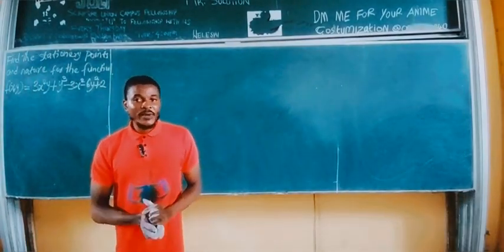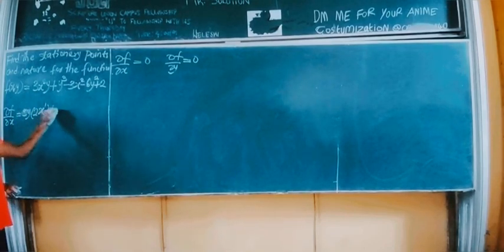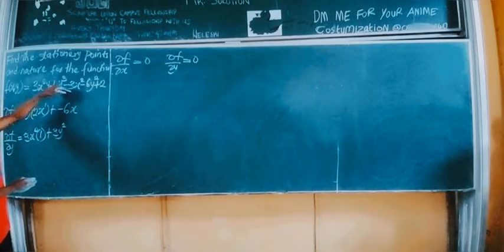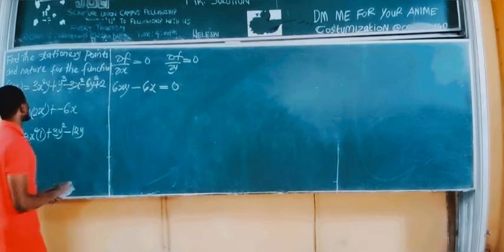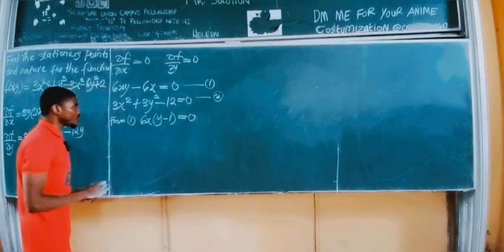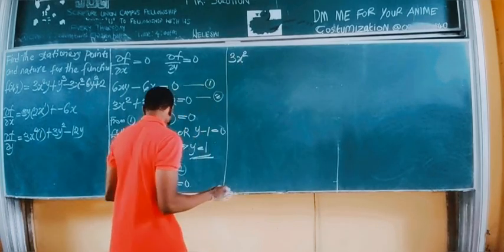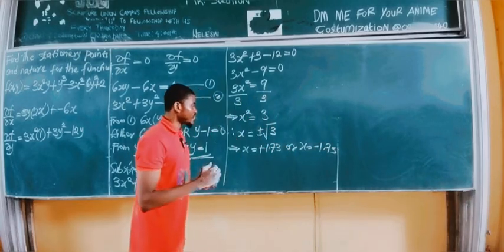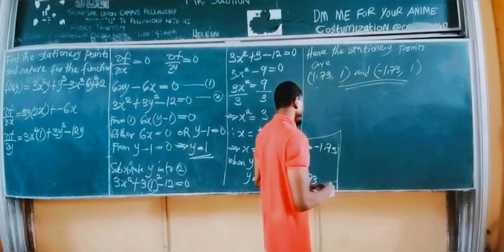How to Determine Critical/Stationery Points for Multi-Variable Functions||Partial Derivatives